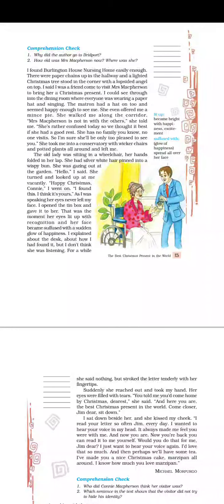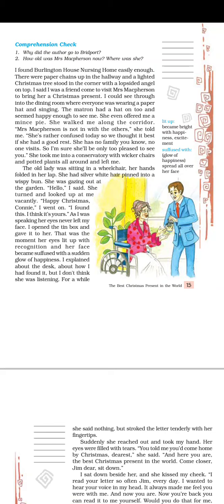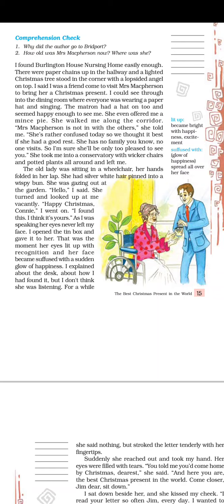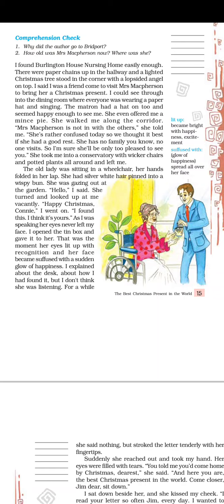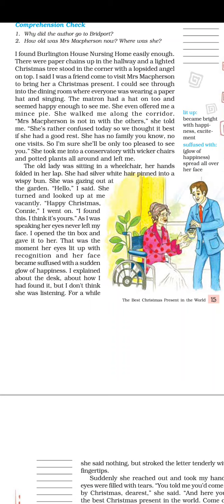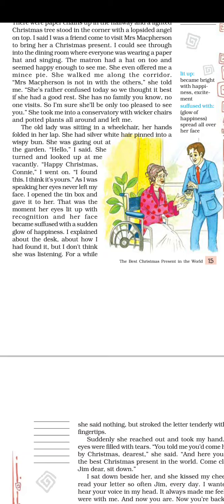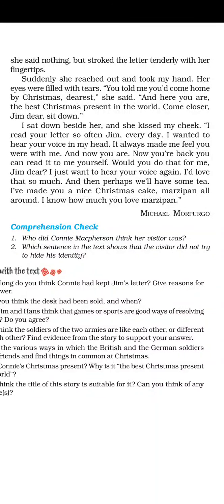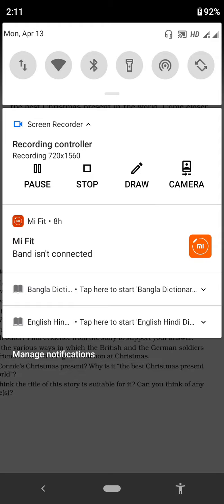April 13, 2020